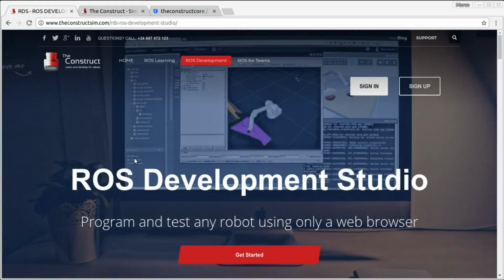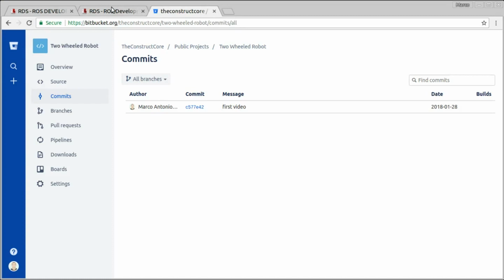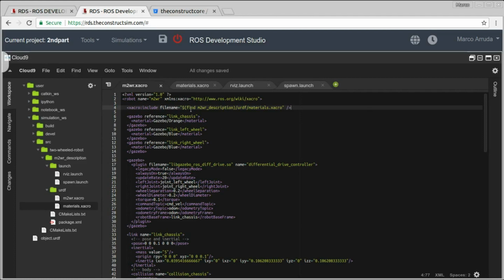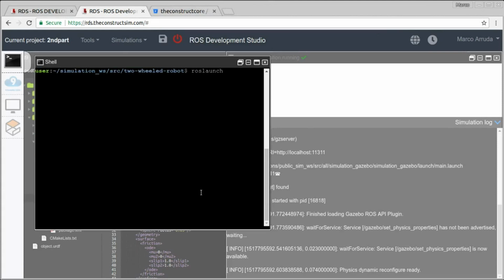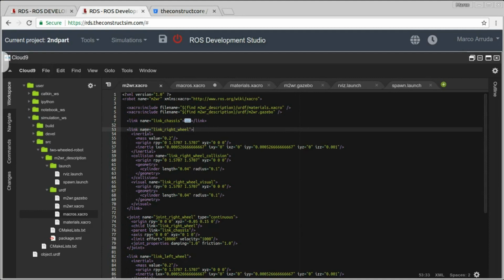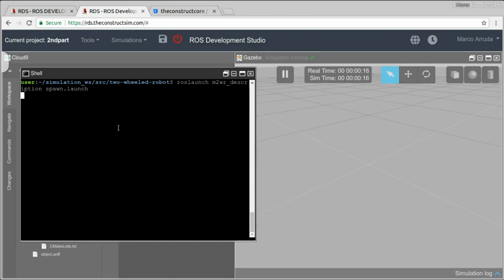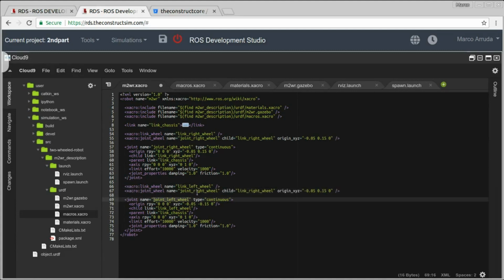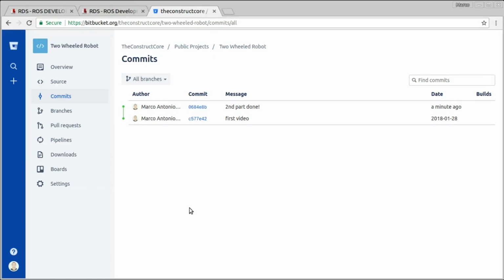[Exploring ROS with a 2 Wheeled Robot] #2 : URDF Macros (XACRO)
In this video, we are going to explore the macros for URDF files, using XACRO files. At the end of this video, we will have the same model organized in different files, in an organized way.

This project is about using a Two-Wheeled Mobile Robot to explore features and tools provided by ROS (Robot Operating System). We start building the robot from scratch, using URDF (Unified Robot Description Format) and RViz to visualize it. Further, we describe the inertia and show how to simplify the URDF using XACROS. Later, motion planning algorithms, such as Obstacle Avoidance and Bugs 0, 1 and 2 are developed to be used in the built robot. Some ROS packages, like robot_localization, are used to build a map and localize on it.

Part 1: Explore the basics of robot modeling using the URDF
Part 2: Explore the macros for URDF files using XACRO files
Part 3: Insert a laser scan sensor to the robot
Part 4: Read the values of the laser scanner
Part 5: An obstacle avoidance algorithm
Part 6: Create an algorithm to go from a point to another
Part 7: Work with wall following robot algorithm
Part 8: Work with the Bug 0 algorithm
Part 9: See the Bug 0 Foil
Part 10: Perform the motion planning task Bug 1
Part 11: From ROS Indigo to Kinetic
Part 12: Implement code for Bug 2 behavior
Part 13: Use ROS GMapping in our 2 wheeled robot